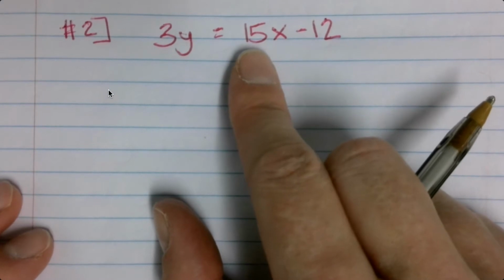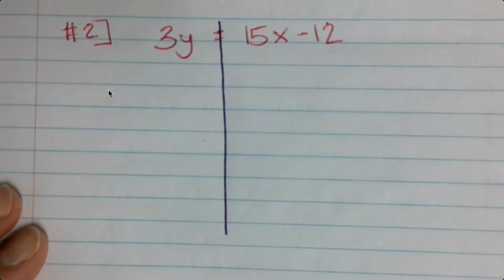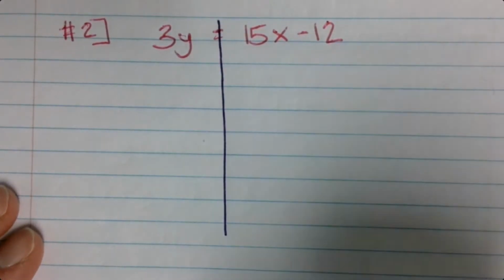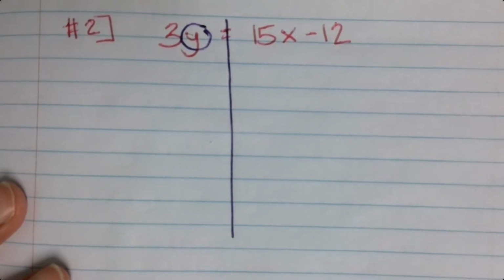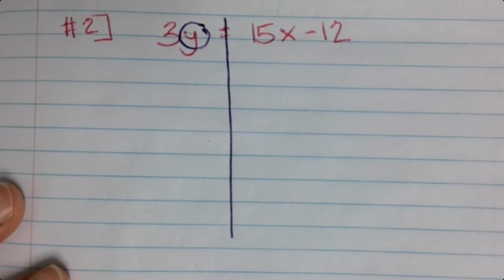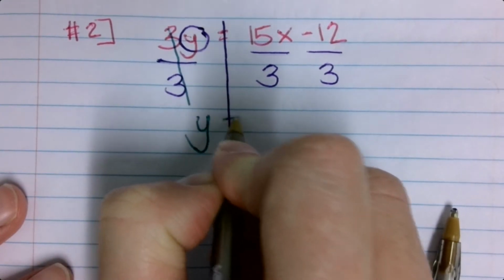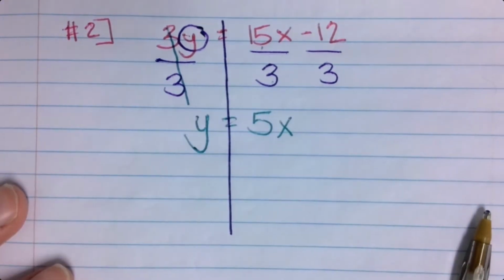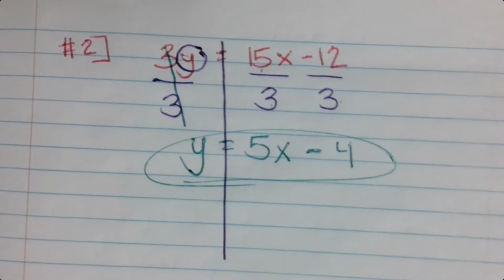Solving for "y" (Slope Notes Day 4 Part 2)